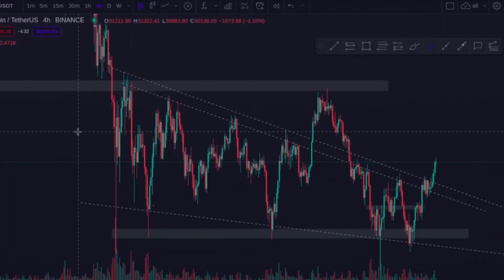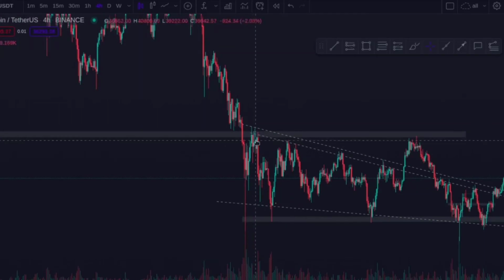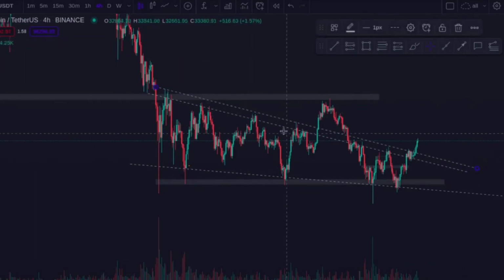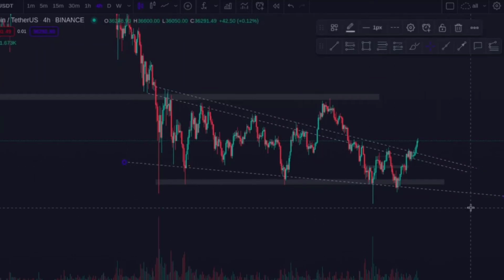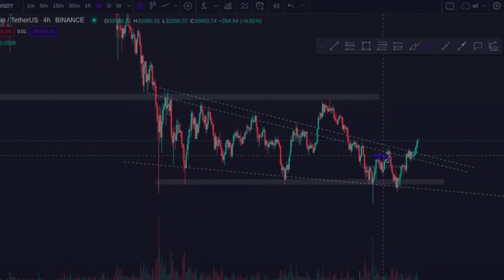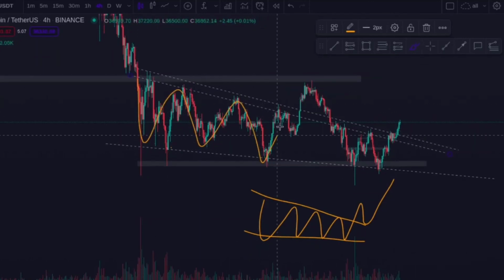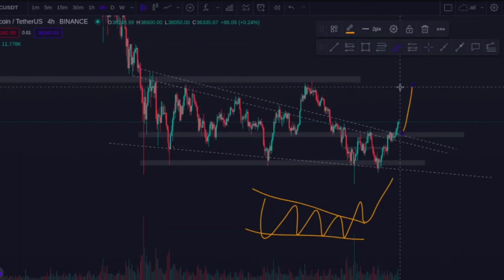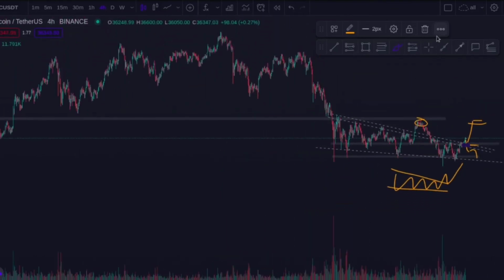Btc Breaking Out!!!! Btc Price analysis Today 2021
BTC price analysis today 2021
BTC broke out

So today 30 june 2021 , finally BTC broke out of the downward trend it has been forming since 19 may 2021. It might retrace back to 35k to test that as support and then rise to 39-40k. Closely watching the price action of BTC right now. Falling wedge also spotted. I hope its not a false breakout. If it is a false breakout then we would retest 30K once again.

The channel owner is not liable for any loss caused, whether due to negligence or otherwise arising from the use of, or reliance on, the information provided directly or indirectly, by use of this video. In the video i just share my thoughts and it for educational / entertainment purpose only.